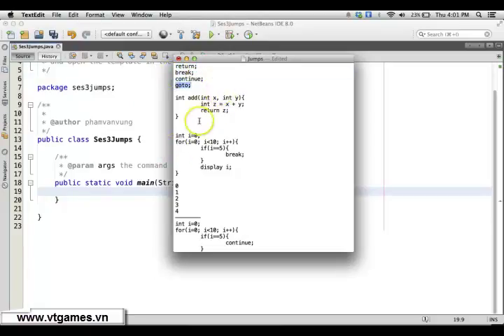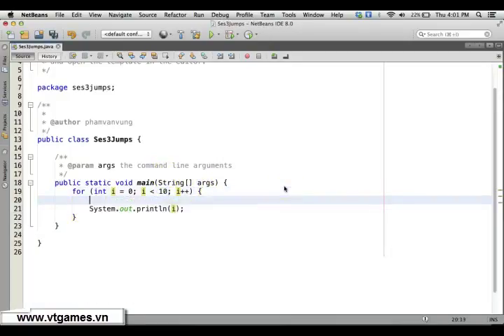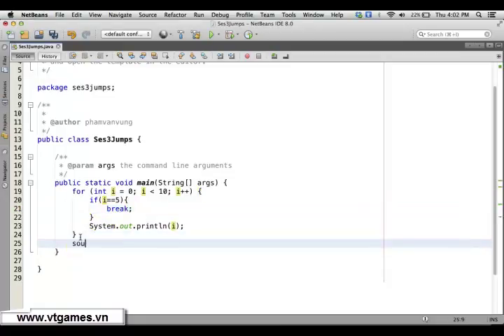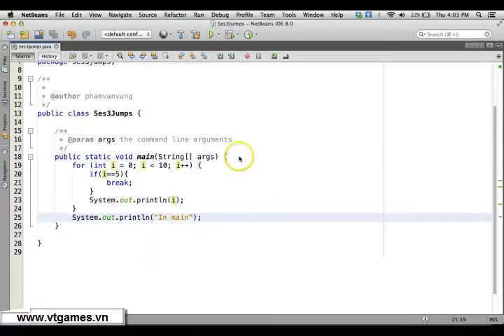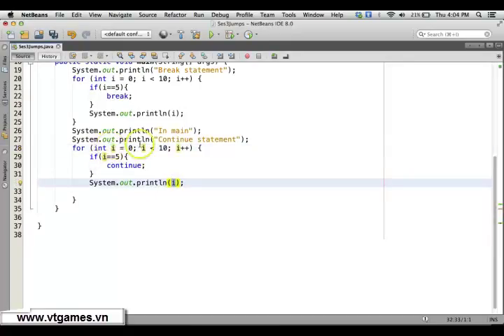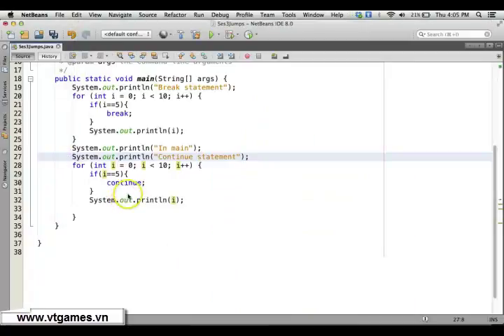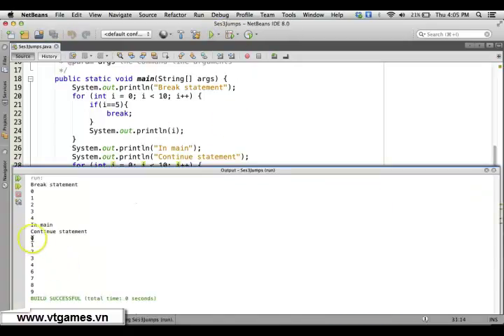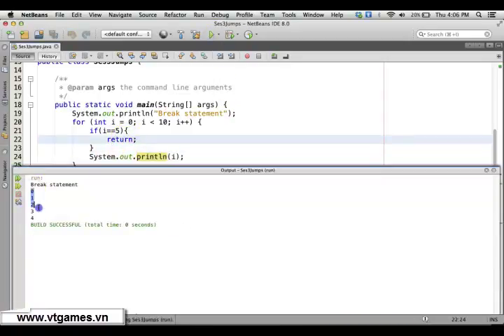Lecture 06 - Jump statements Demo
break statement, continue statement, goto statement, return statement